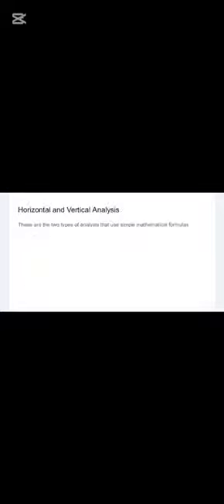Financial Accounting (Financial Statement Analysis)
Enroll in our Financial Accounting course to become a successful accountant.